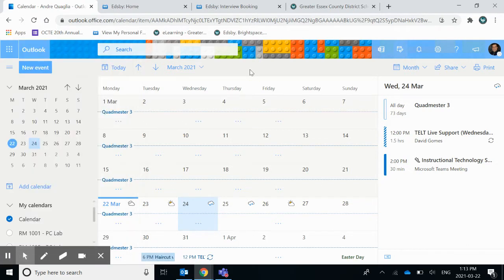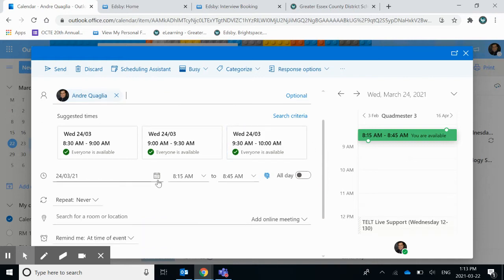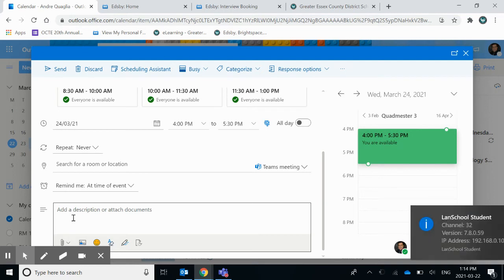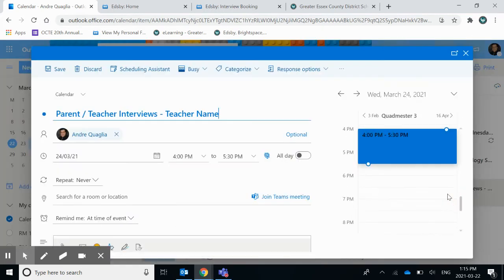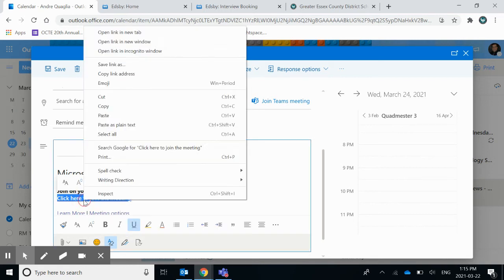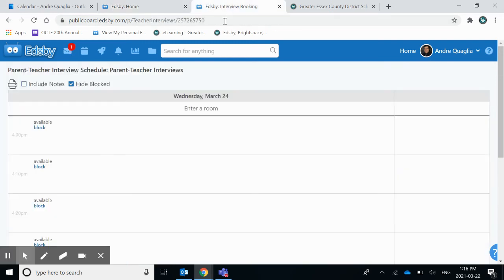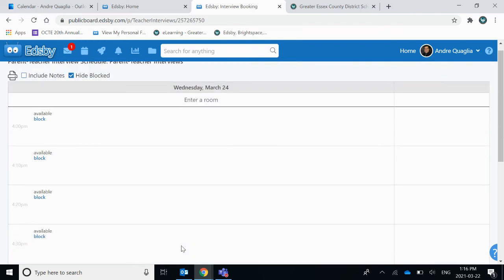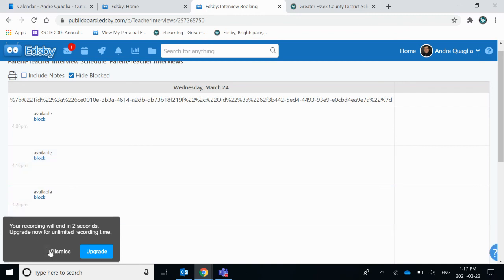Microsoft Monday #6 - How to Create a Microsoft Teams Meeting Link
This brief tutorial will explain how to create a Microsoft Teams meeting link for the upcoming parent teacher interviews.